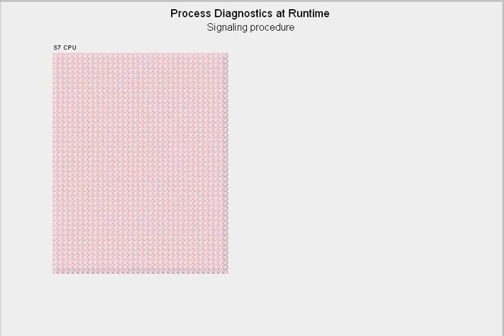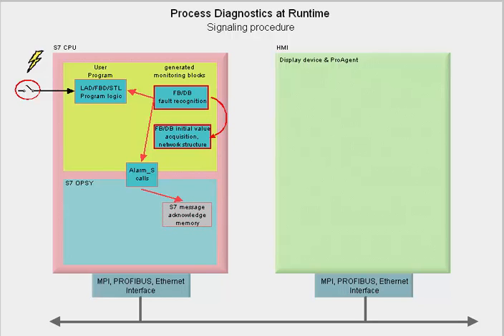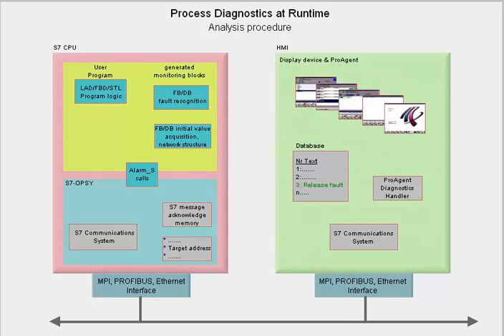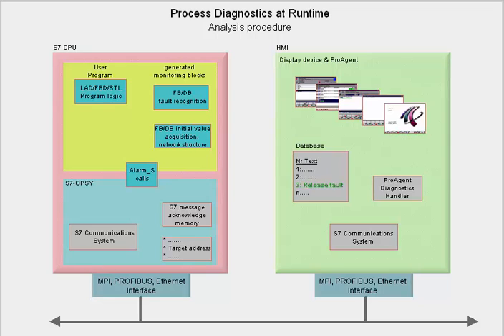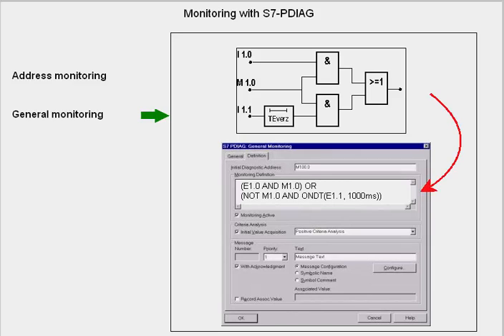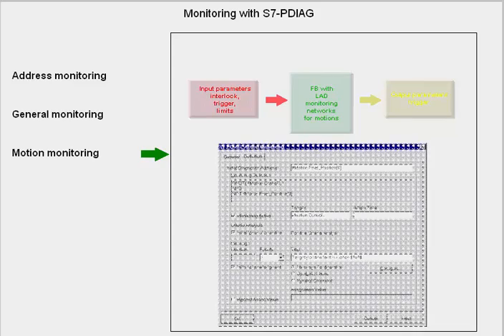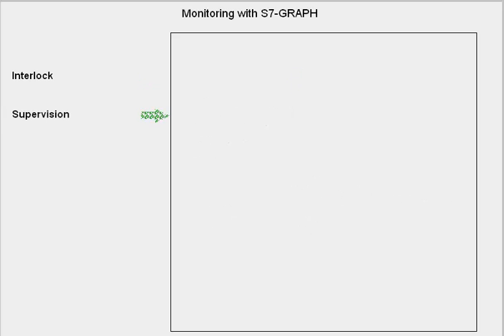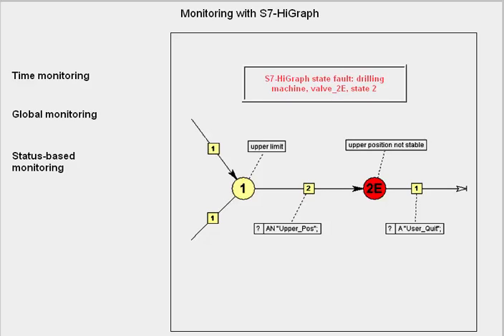PLC S7-300, Lesson20, Process Diagnostics, Part2